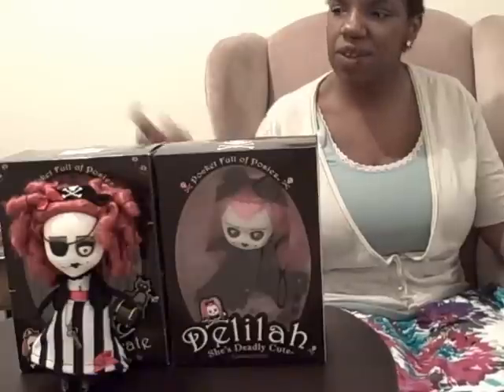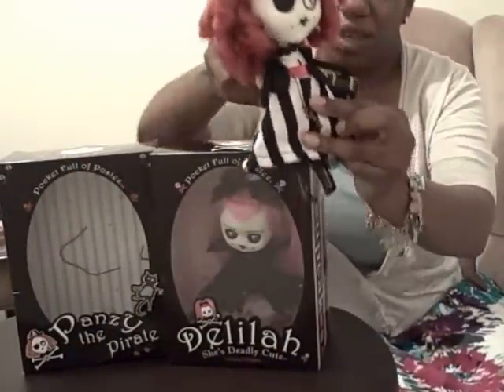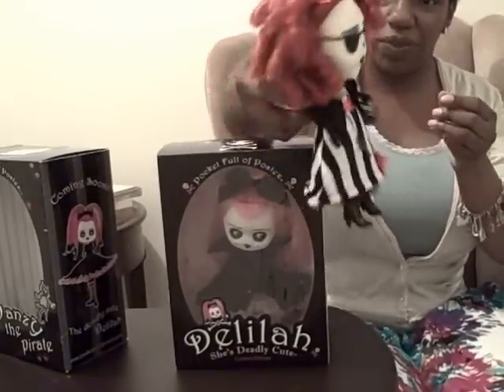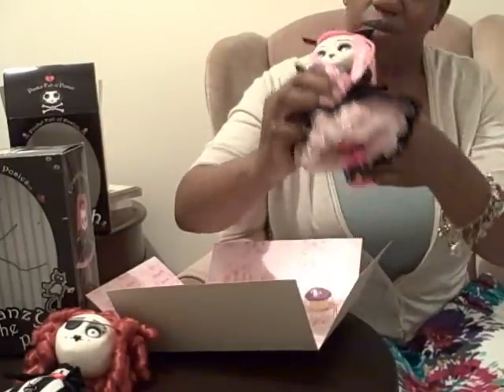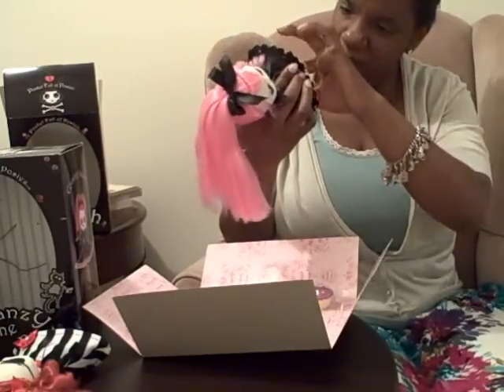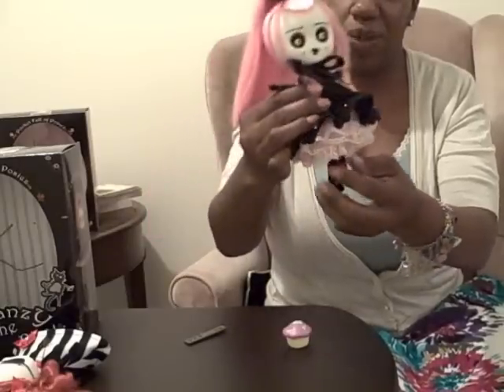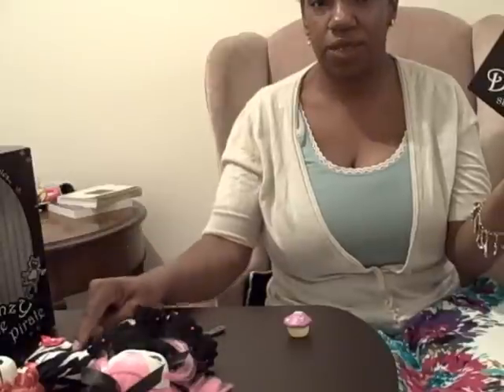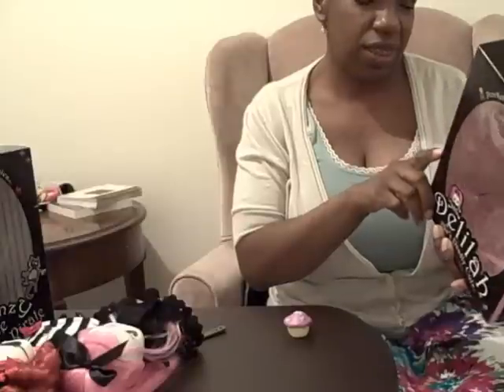Doll Vlog #2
I am discussing new additions to my doll collection.